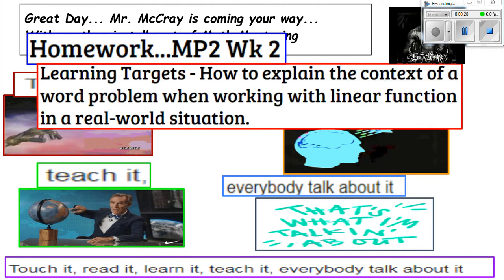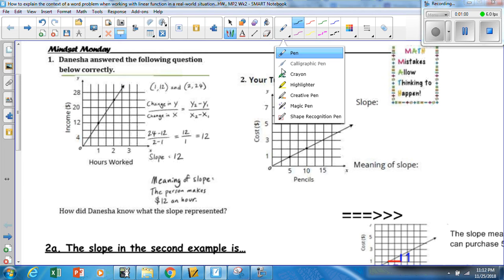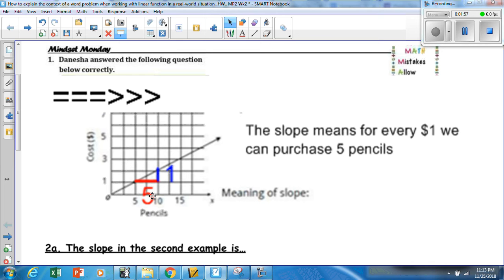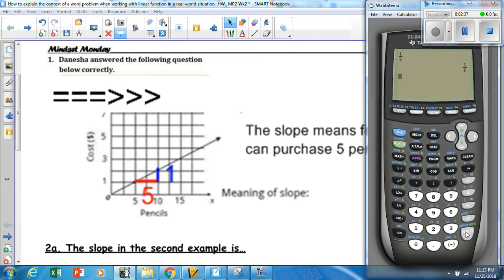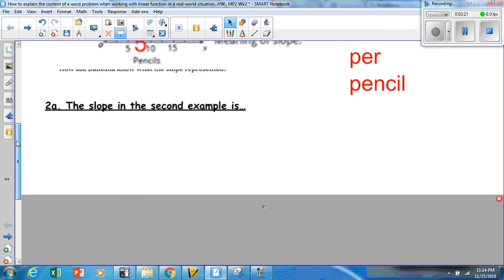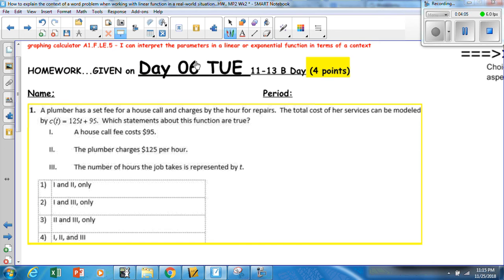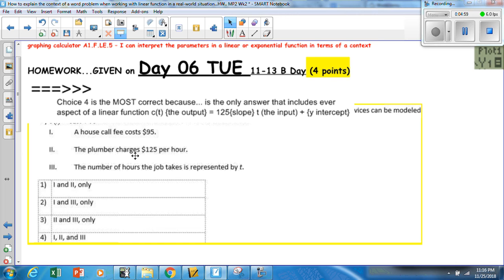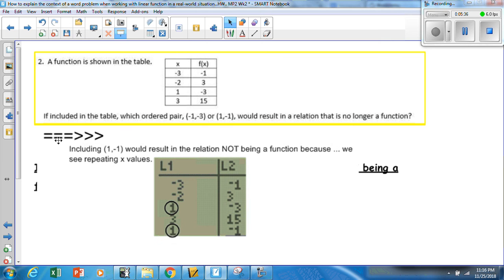How to explain the context of a word problem when working with linear function HW MP2 Wk 2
How to explain the context of a word problem when working with linear function in a real-world situation.
Homework...MP2 Wk 2